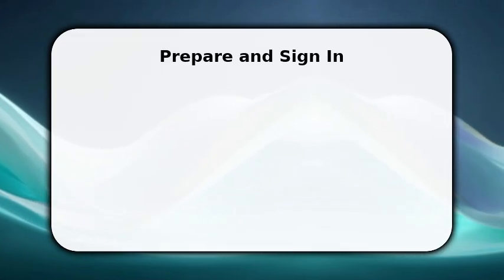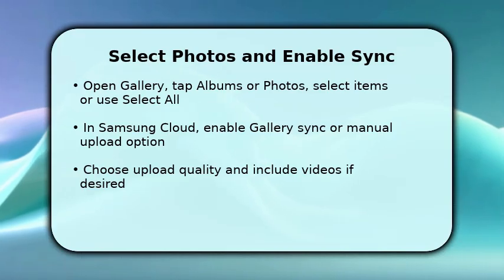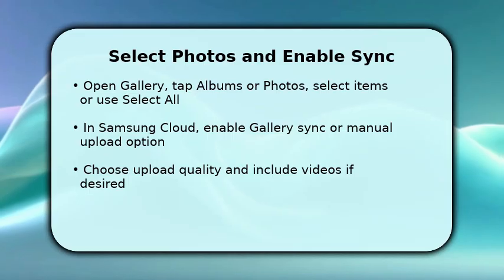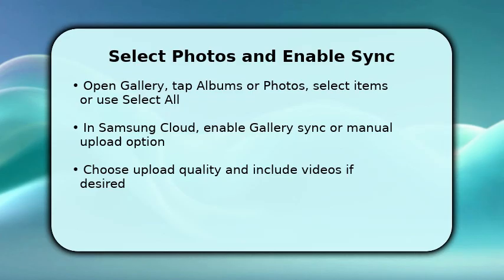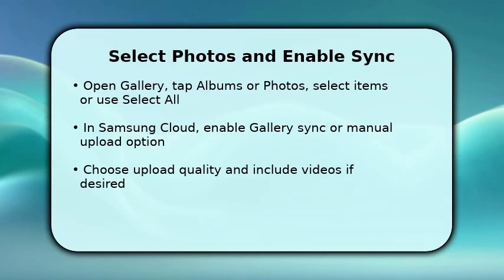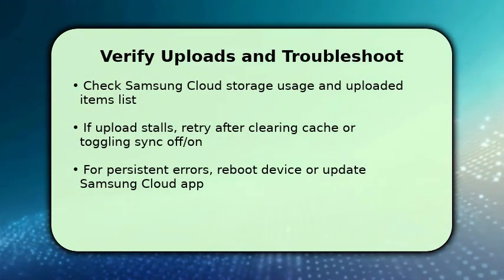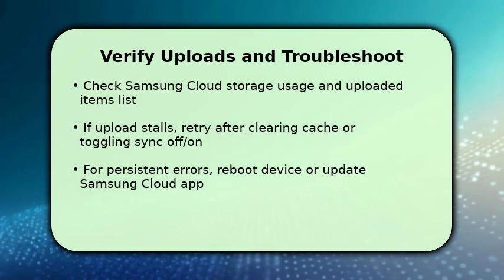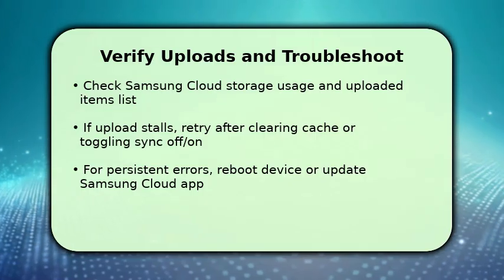How to Upload Photos to Samsung Cloud - Step by Step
Learn the easy steps to upload photos directly from your Samsung device's camera roll or gallery into Samsung Cloud for backup and sharing. This video guide provides a clear, step-bythy process tailored specifically for users of various devices.

Samsung Cloud, upload photos, step by step guide, camera uploading on Samsung, backup images with Samsung cloud,